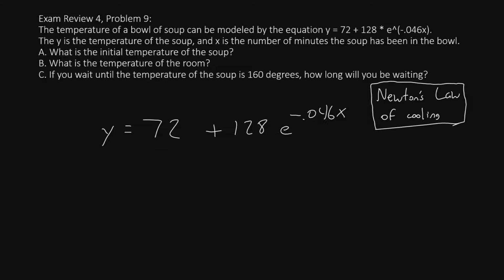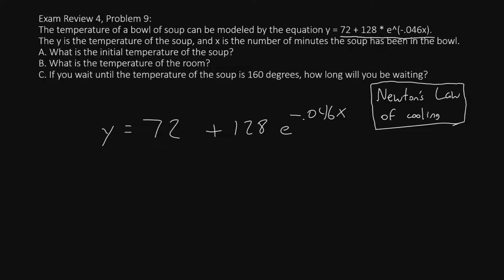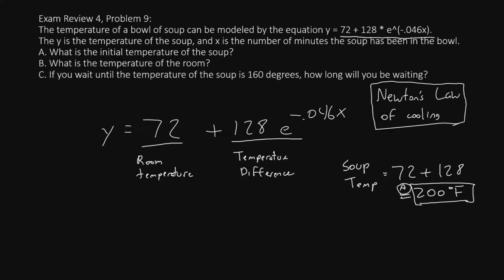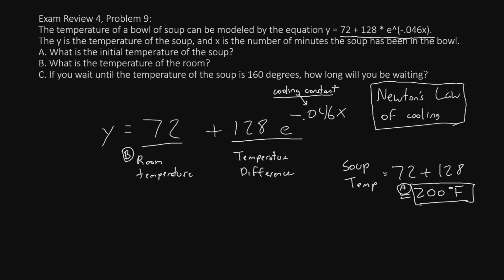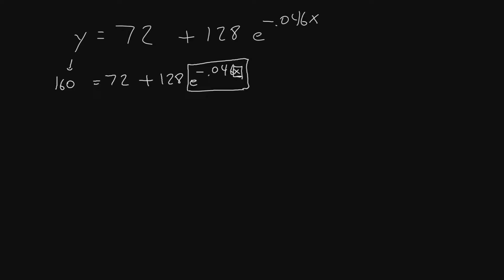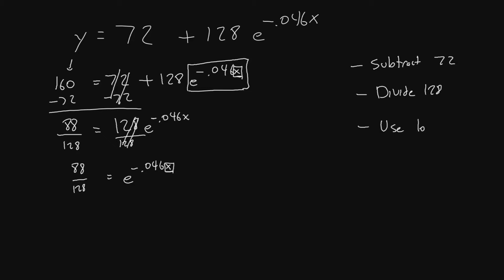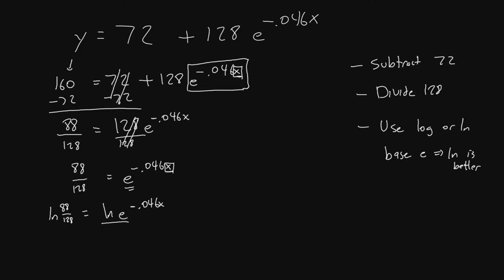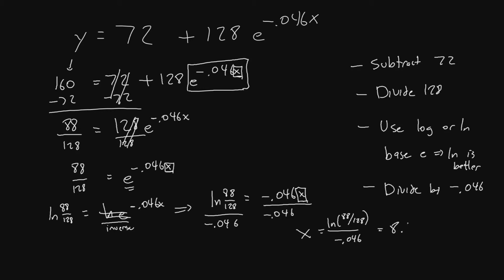Mat-171 Module 4 Practice- Problem 9- Modeling with Exponential Functions, Newton's law of cooling